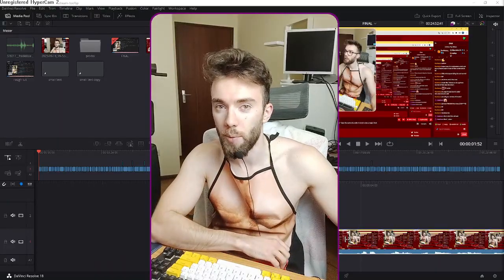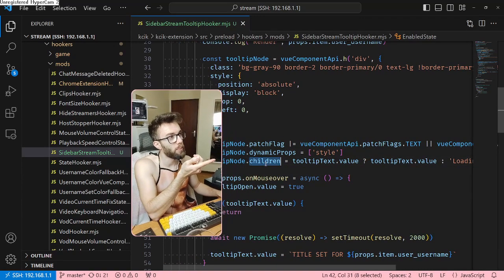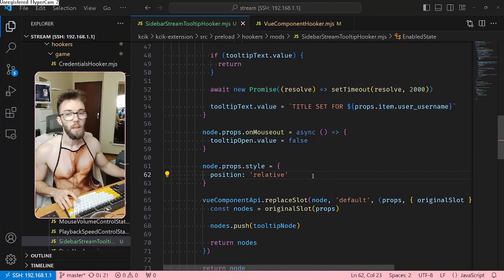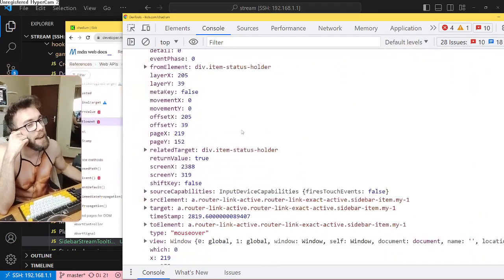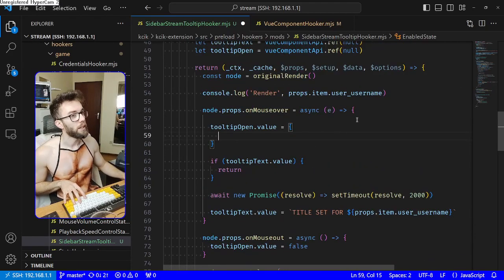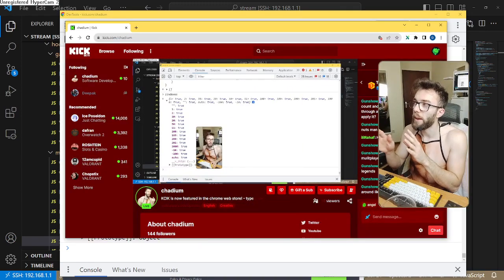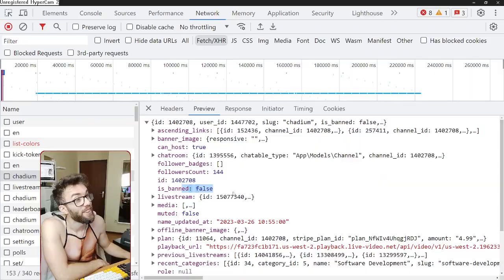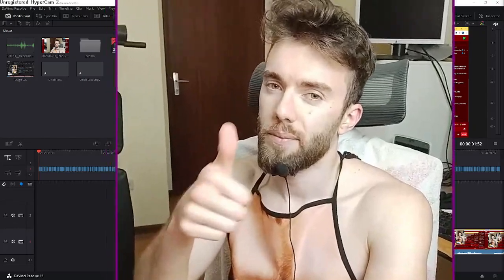I made the kick sidebar more useful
I made it possible for you to see the stream title when you put your mouse on top of somebody's name in the sidebar. This was live streamed a couple of weeks ago.